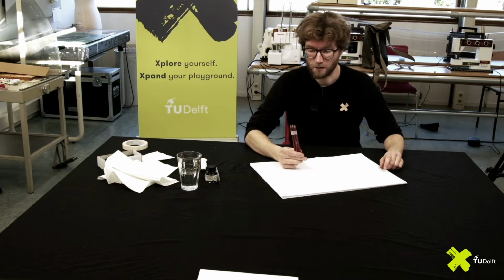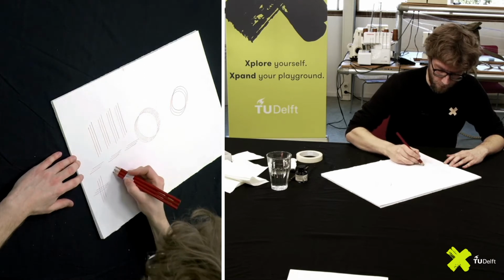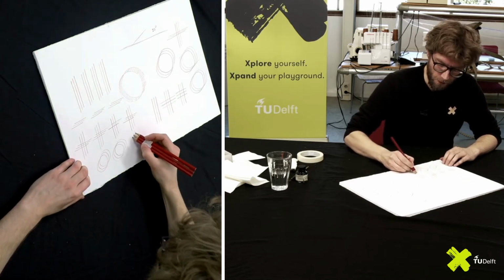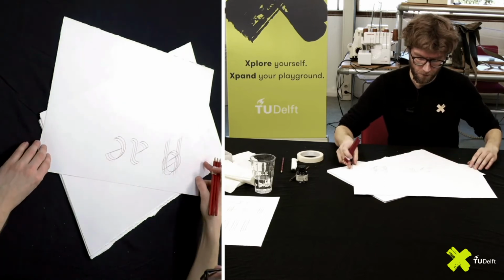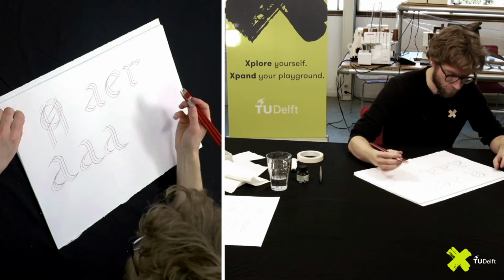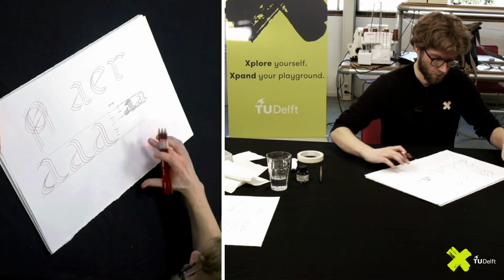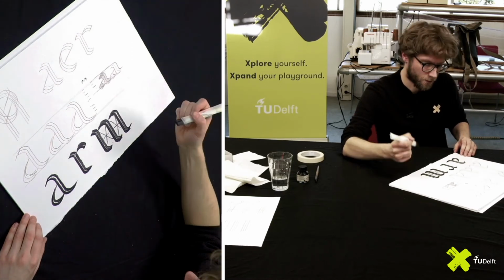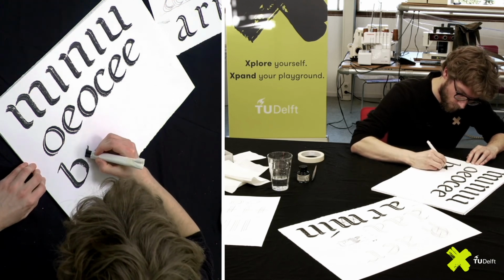Calligraphy tutorial with Gerard Vink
X teacher Gerard Vink will teach you all about Calligraphy in this fun tutorial!